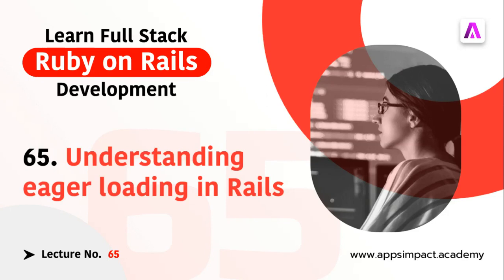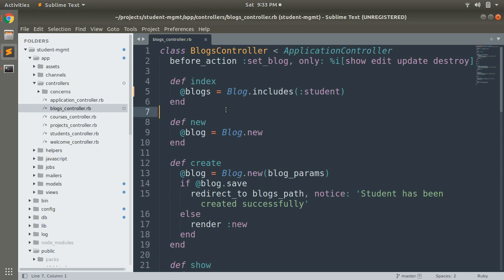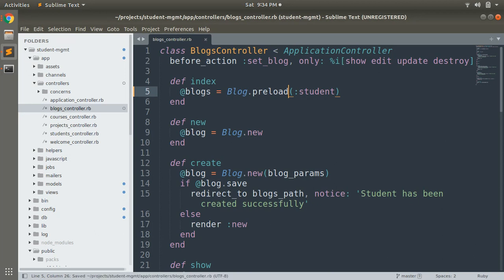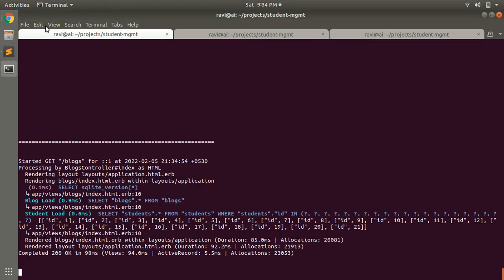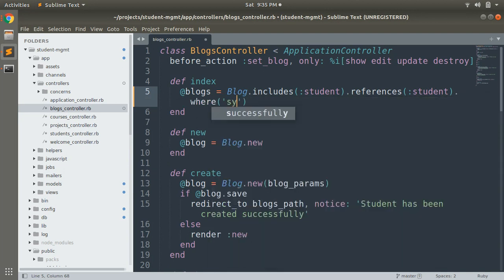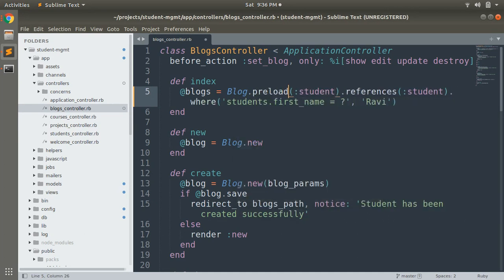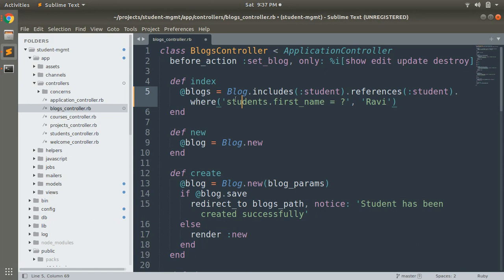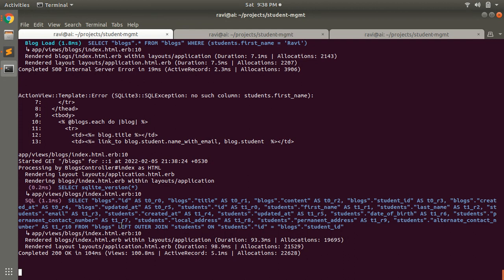Eager Loading in Rails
Hello Friends

Welcome back!

In this lecture we will discuss about eager loading in more details and we will also look at the methods available for using eager loading in Rails. You will also get to know the difference between includes and preload method. Please watch the complete video for better understanding.

Thanks